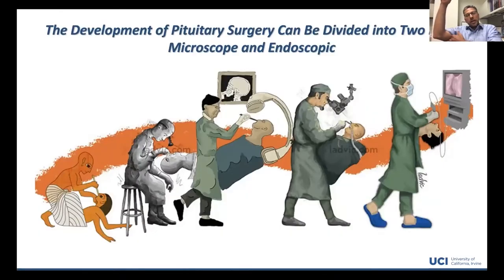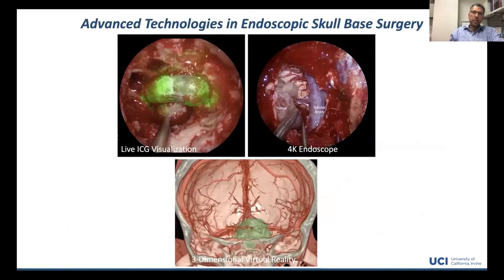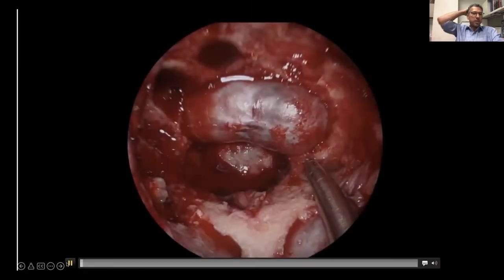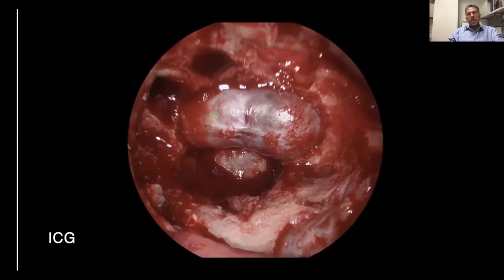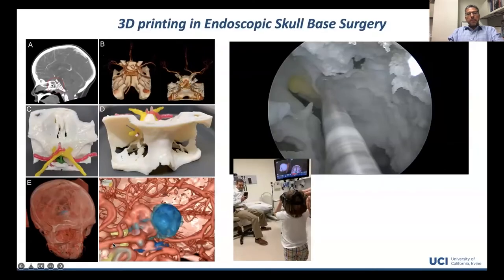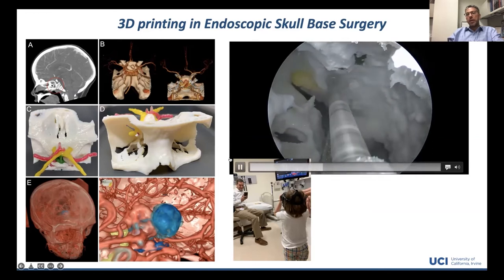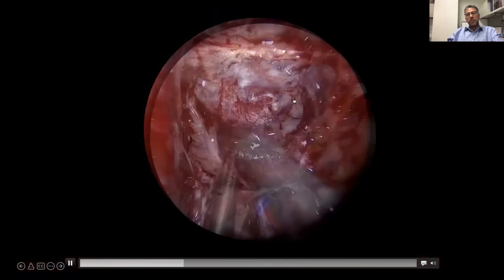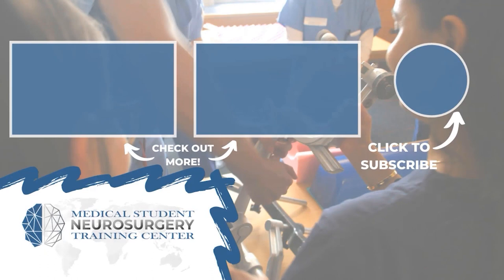Advanced Technologies in Endoscopic Skull Base Surgery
Join Dr. Ahmed Mohyeldin, UC Irvine Department of Neurosurgery, as he discusses the advanced technologies in endoscopic skull base surgery.

About Us

Future Neurosurgeons are training today! to register for live courses